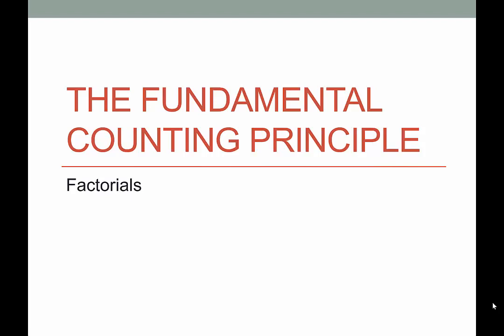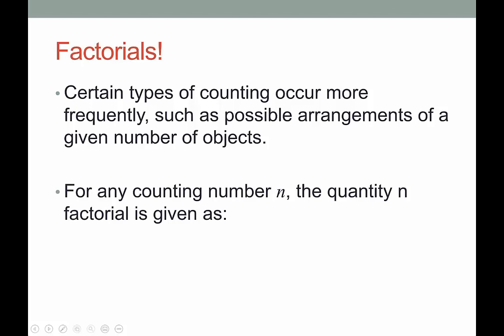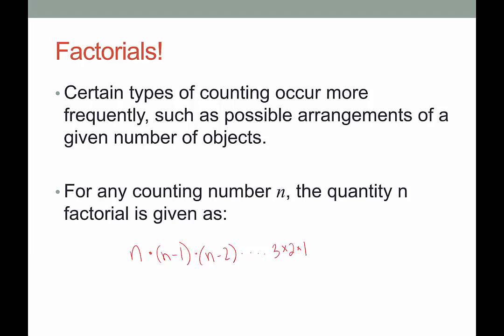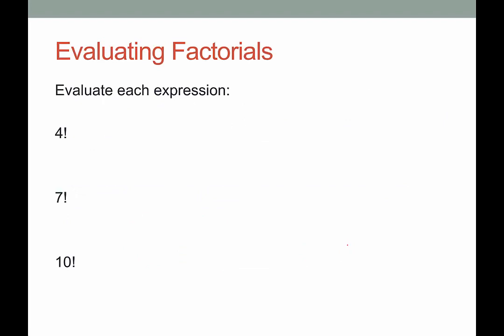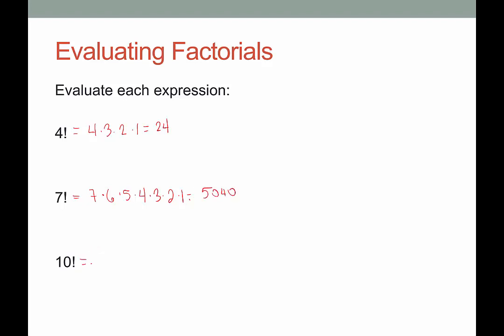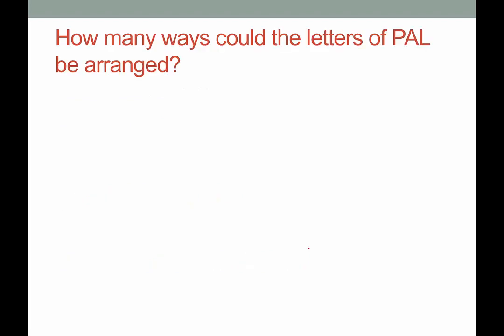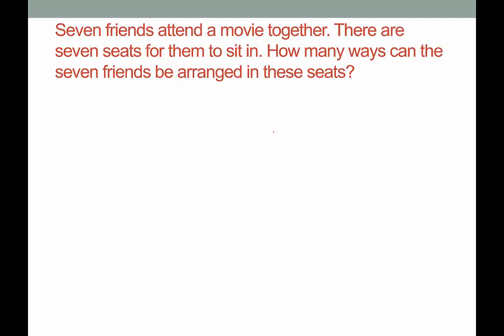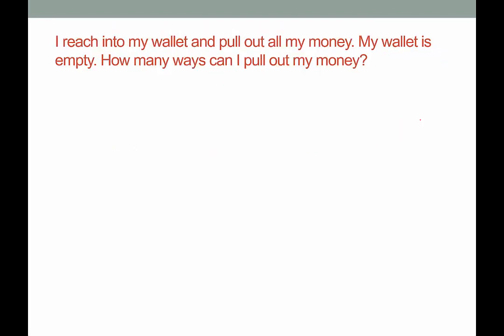Introduction to factorials